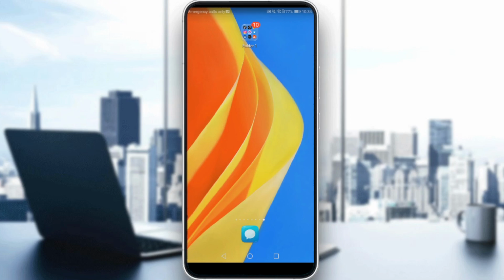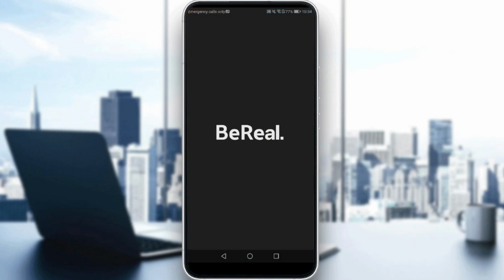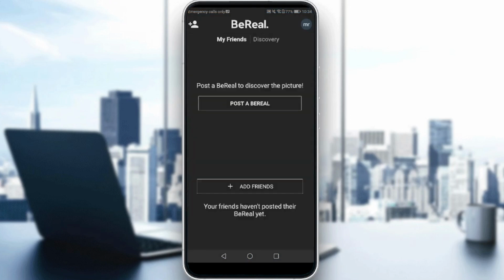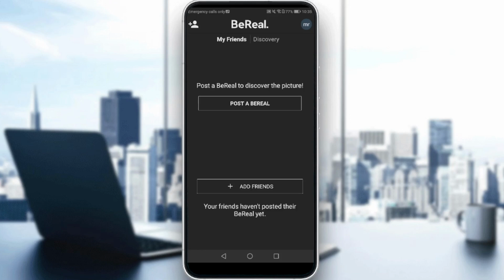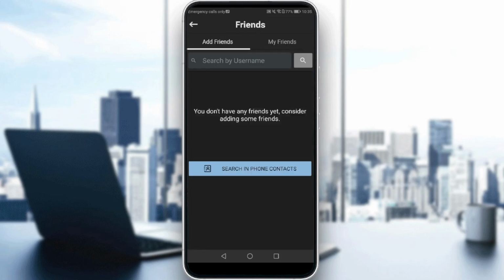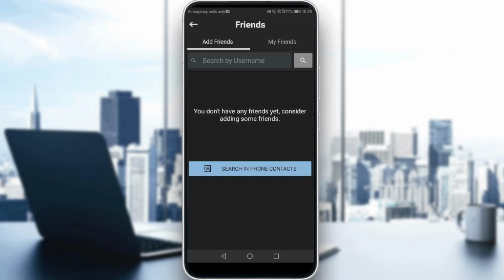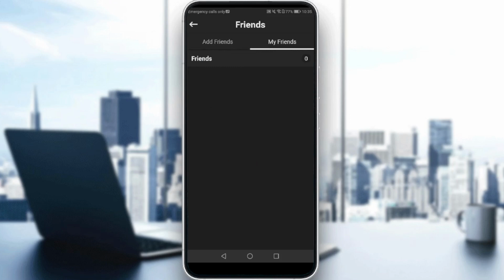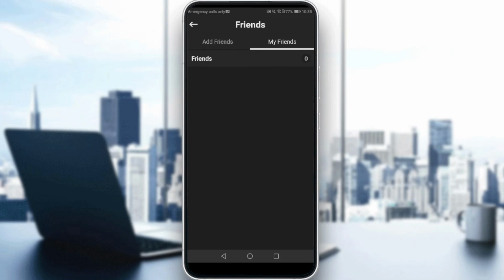How To Unfriend Someone On BeReal Tutorial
Today I show how to unfriend someone on bereal tutorial,unfriend someone on bereal,bereal unfriend tutorial,bereal app tutorial